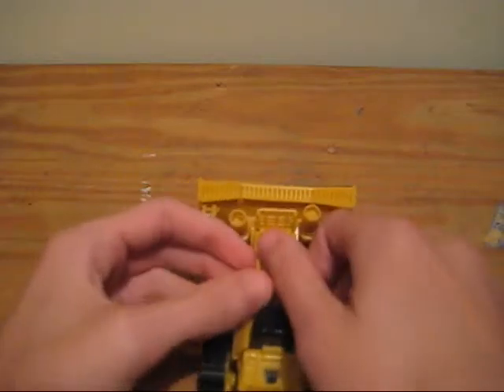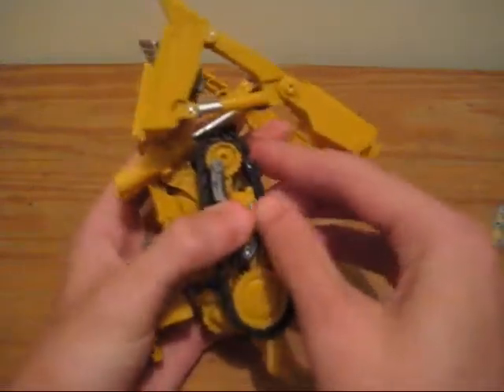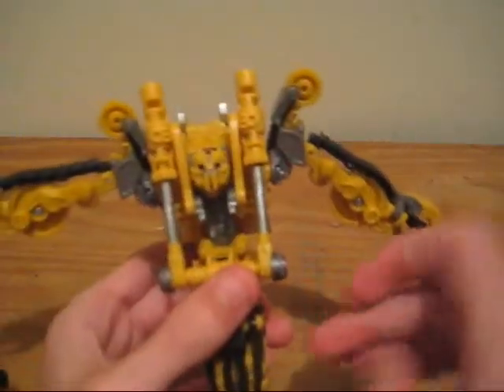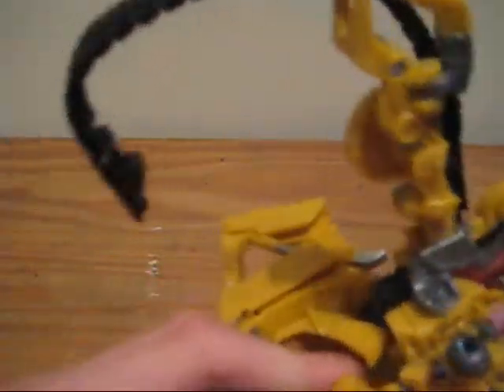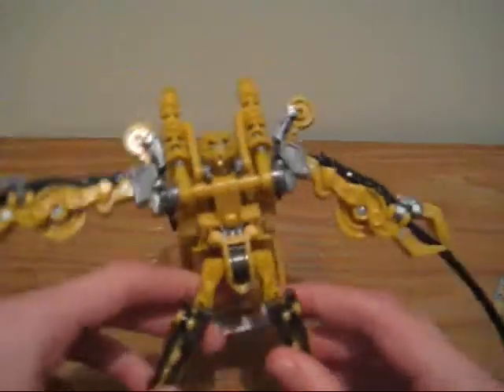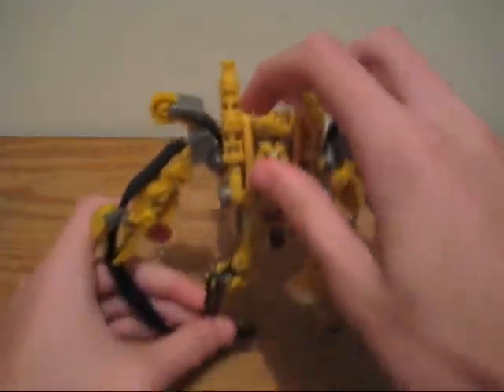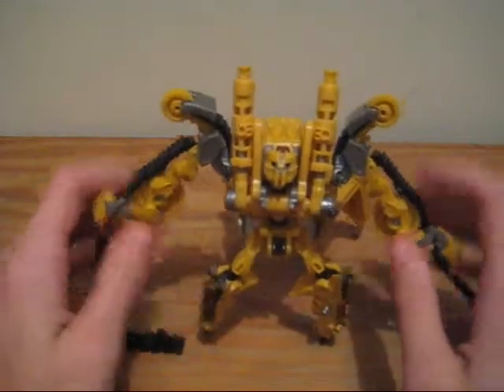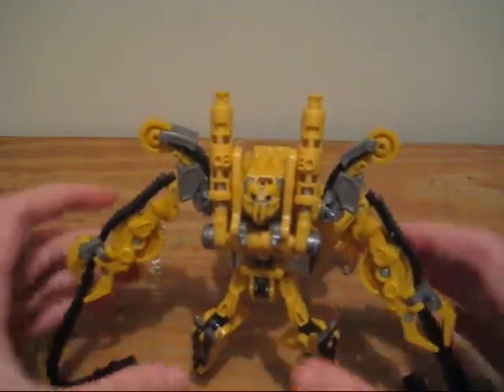Revenge of the Fallen Rampage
My review of this AWESOME figure!